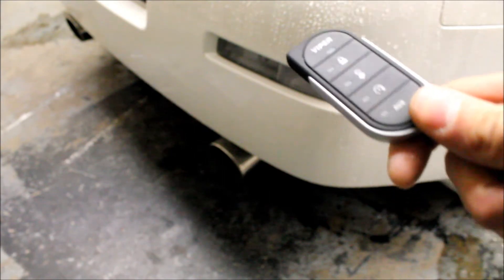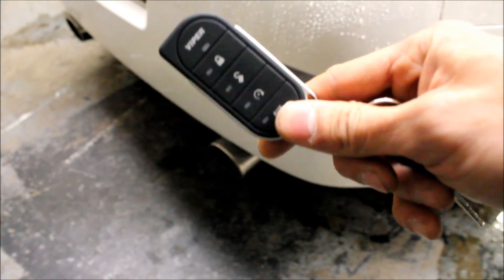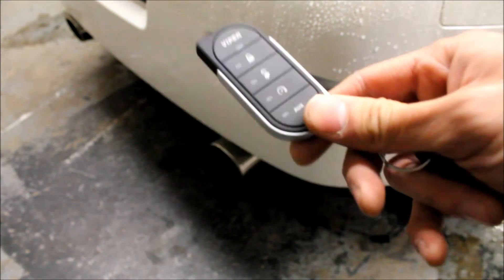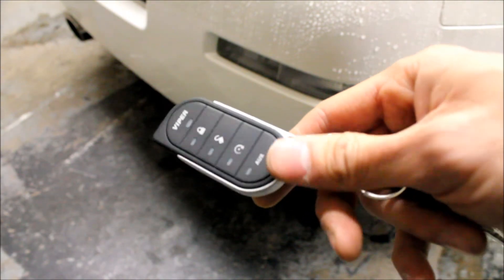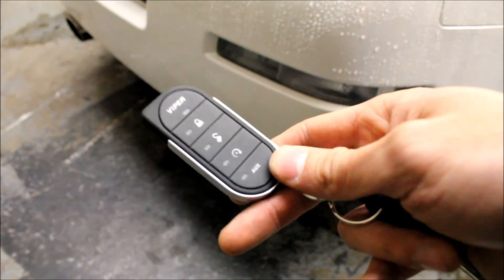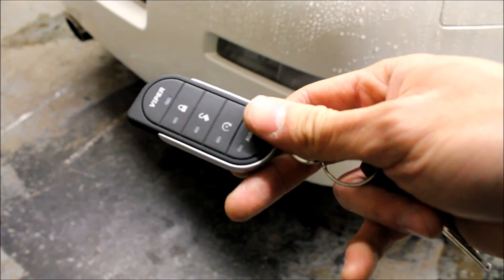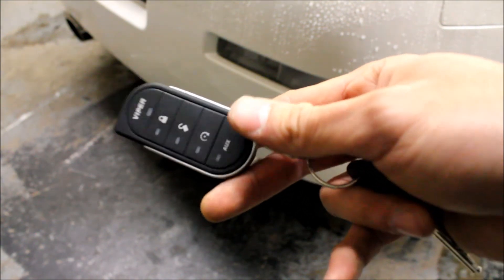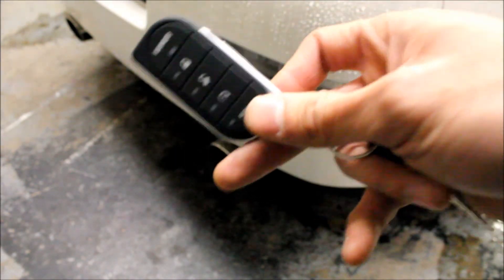Remote Starter with a Manual Transmission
Ever wonder if you can remote start a vehicle with a manual transmission?  You can, with the proper unit and provided your vehicle is not a convertible.

Watch this quick video and we show you how to put your remote starter into "ready mode" so you can remote start it safely.

All content provided is for demonstration and/or entertainment purposes only.  Always have an experienced professional service your vehicle.

Video by: @AnthonyJ350
Canada